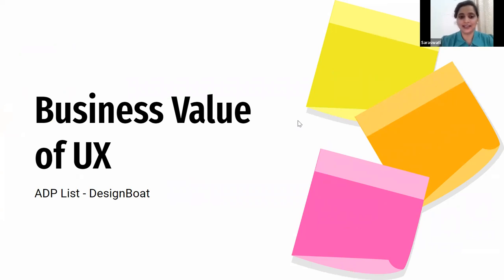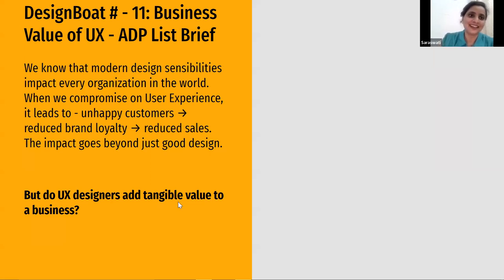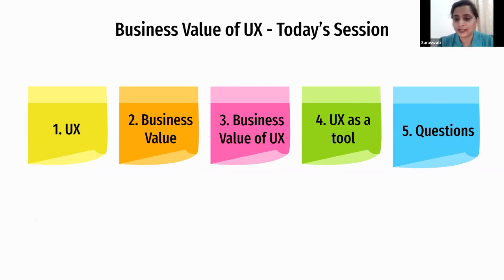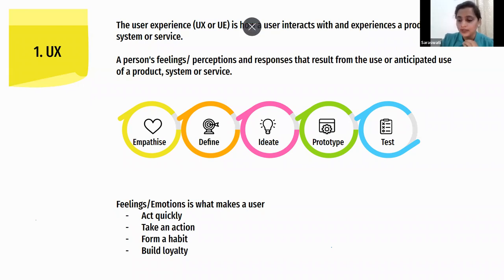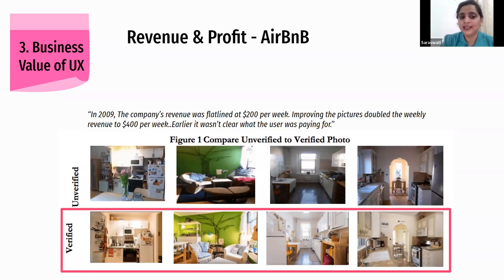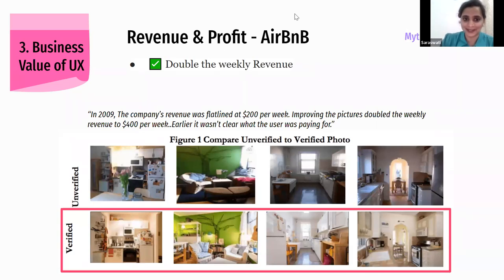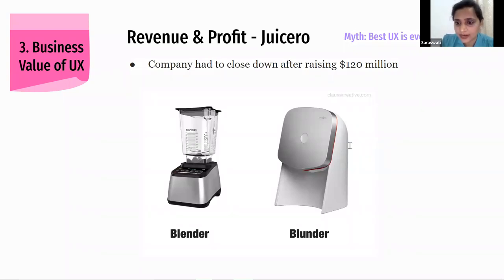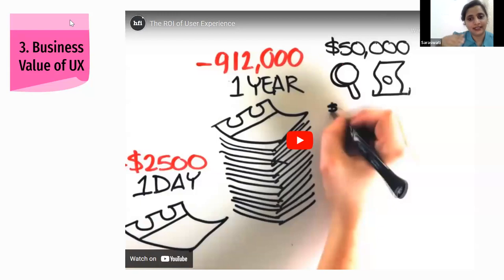DesignBoat #11: Business Value of UX | ADPList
We know that modern design sensibilities impact every organization in the world. When we compromise on User Experience, it leads to - unhappy customers → reduced brand loyalty → reduced sales. The impact goes beyond just good design.

But do UX designers add tangible value to a business? If yes, what is the worth of an excellent design?

Saraswati Chandra, a Product Strategist and an Independent Consultant, will talk to us about how UX is a crucial part of product development, which you can use to communicate to your stakeholders about the necessity for any design change you bring about in the customer journey.

About the speaker:

After a 10-year product head stint with ClassKlap, Saraswati, an alumnus of IIT Kharagpur, is currently mentoring 0-1 and scaling startups. She has built products, teams, businesses & supply chains, using UX principles to design each. She believes UX is how we build sustainable systems, happier workplaces, & successful products.

You can ask her about leadership, change management, building scalable processes & teams, organization building, and handling a crisis. In life, she champions the cause of women in the workplace. Lives by meditation & music. Her pet project is to design her life using product principles.

Welcome to the official ADPList YouTube channel. Here you’ll find news about product launches, tutorials, and other great content. ADPList more employees and ambassadors are dedicated to creating a world where mentorship is accessible for all.